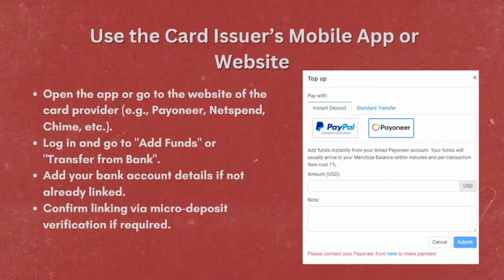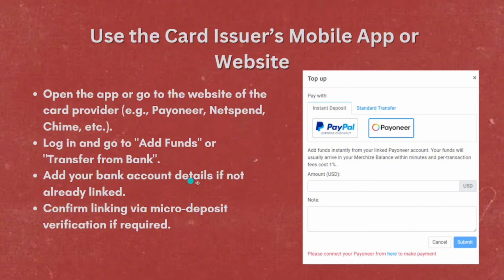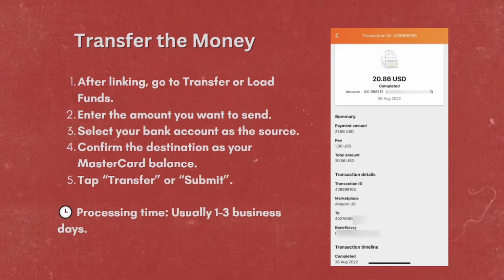How to Easily Transfer Money from Bank Account to MasterCard 💳 | 2026 Guide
Want to move funds from your bank account to a MasterCard? In this updated 2026 guide, we walk you through the easiest and safest methods to transfer money directly to your MasterCard. Whether you're using it for online purchases, bills, or travel, this step-by-step tutorial makes it simple and fast.

Thanks for being part of our smart money community! 🚀
MasterCard2026 BankTransferGuide MoneyTips DigitalPayments FinancialTools 🚨 CLAIM YOUR FREE TRANSFER UP TO $600 NOW! 🚨